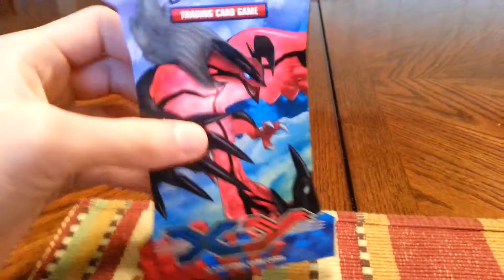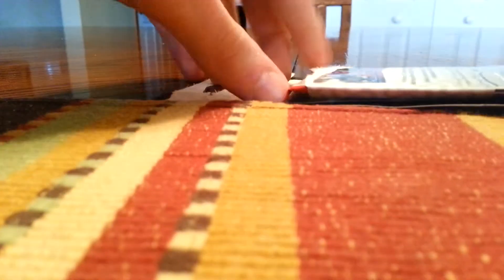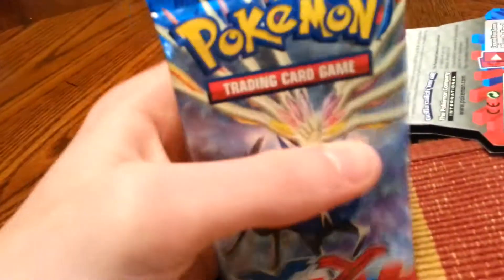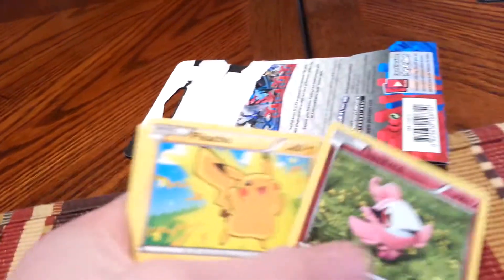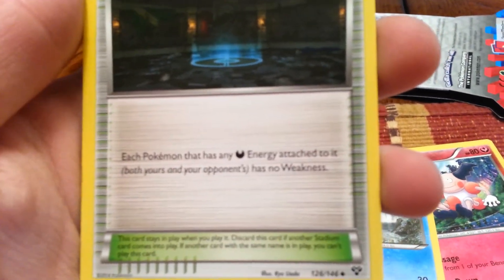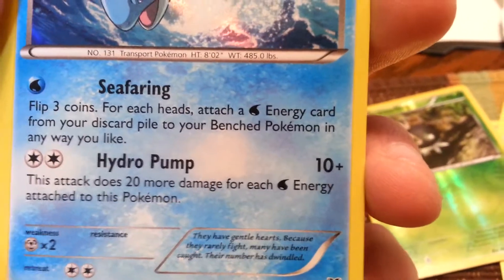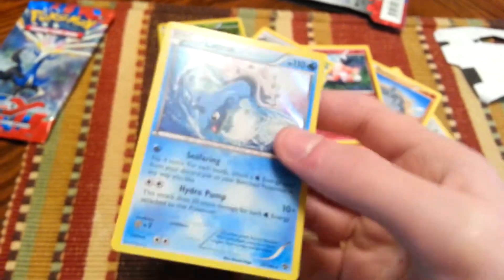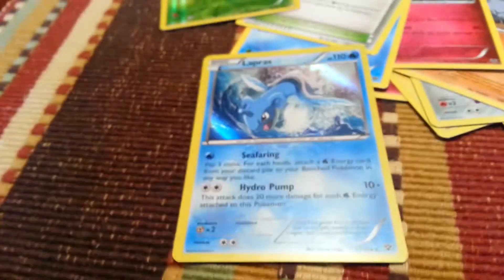Pokemon x and y booster pack opening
I FINALLY OPEN A POKEMON X AND Y PACK WITH NO VIDEO PROBLEMS!!!